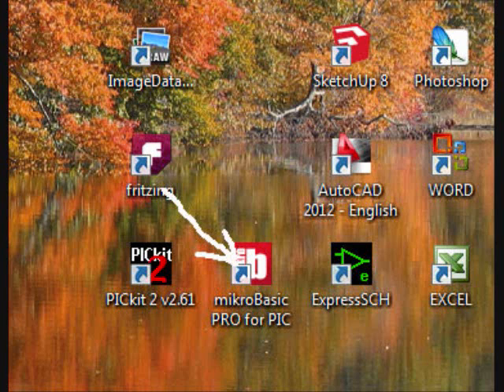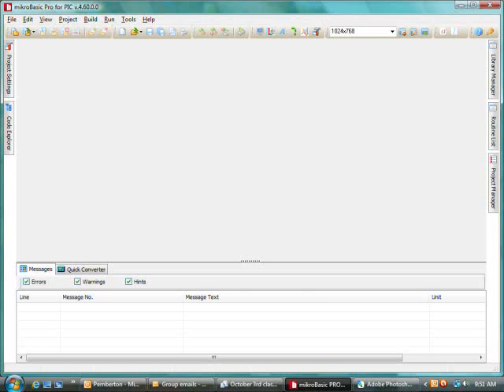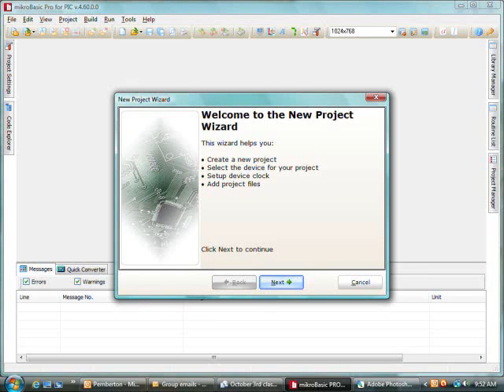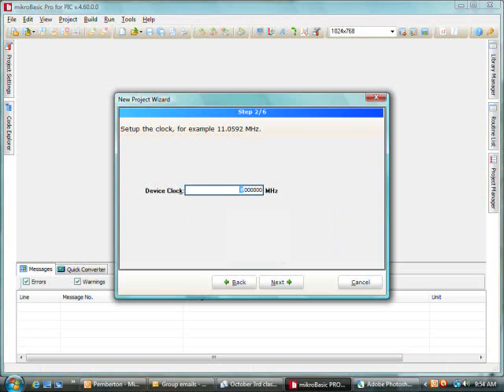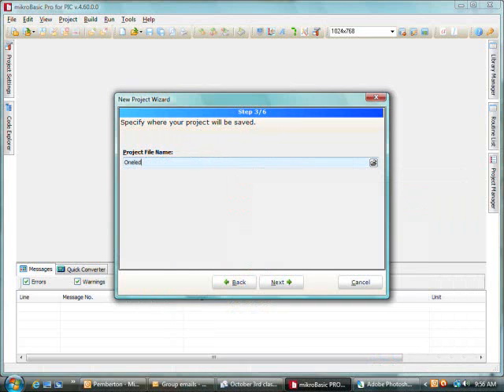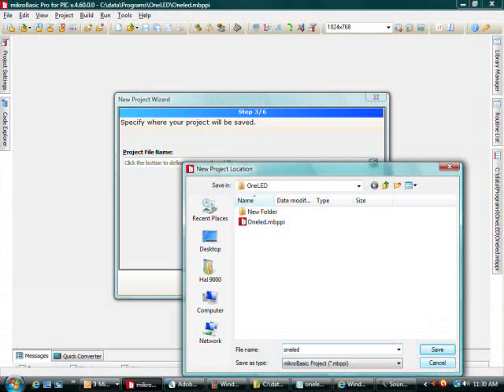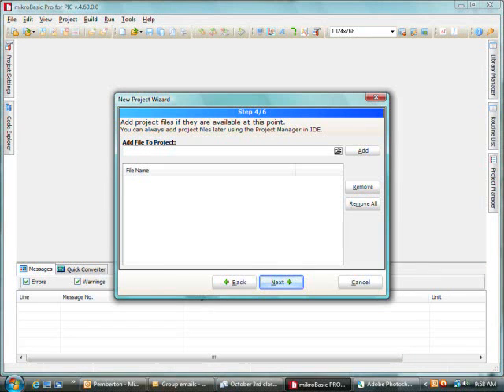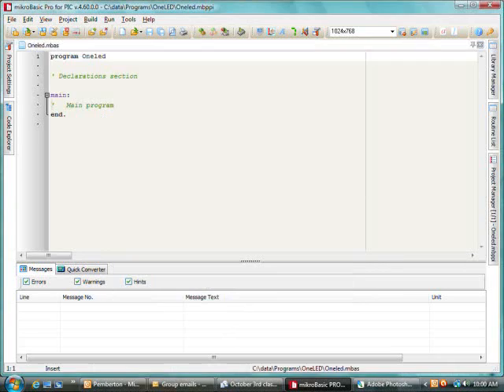MikroBtuorial1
Mikrobasic Pro Tutorial